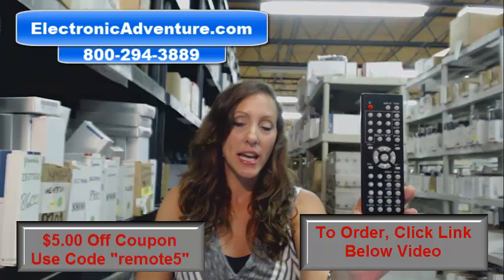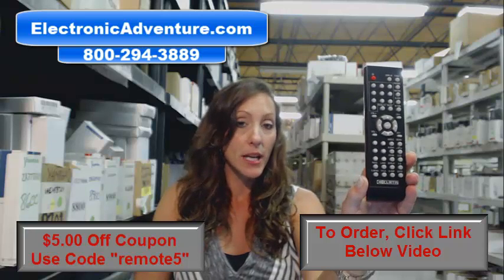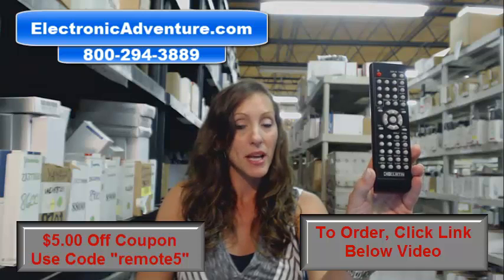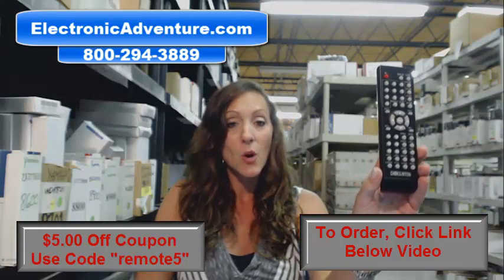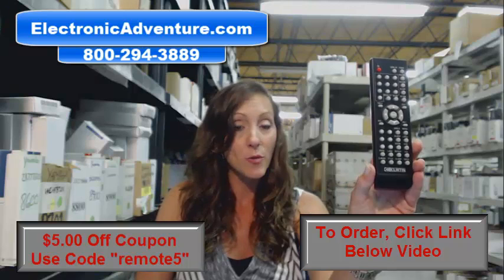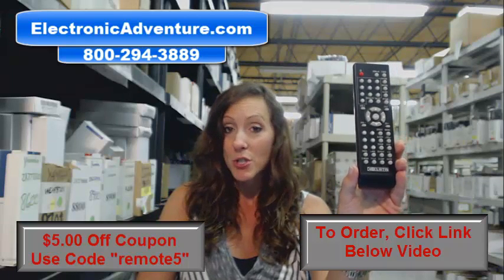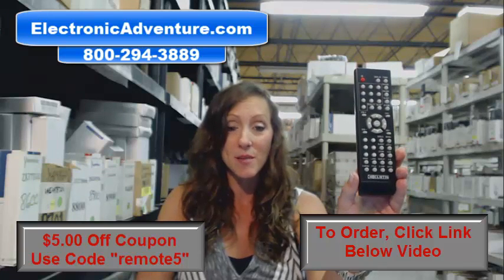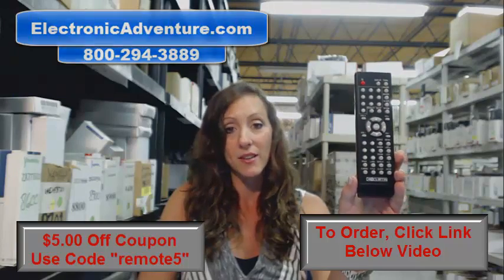Curtis LCDVD193A Coupon $5 Off Remote Control LCD TV-DVD – ElectronicAdventure.com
New Original CURTIS LCD TV-DVD remote control

How Fast Is Shipping: Most orders ship the same or next business day

Return Policy: 30-Days - No questions asked, satisfaction guarantee

Company Name: Electronic Adventure

ElectronicAdventure.com